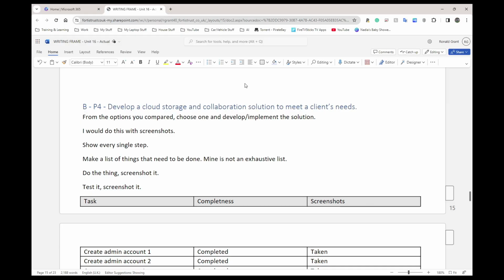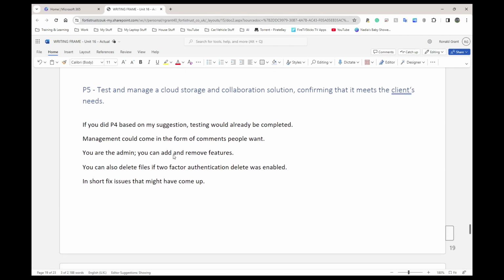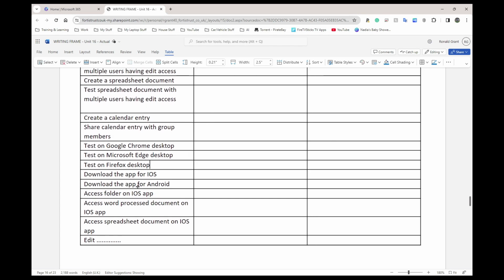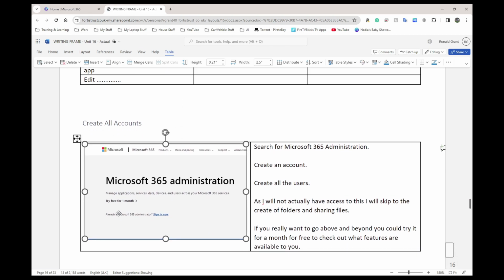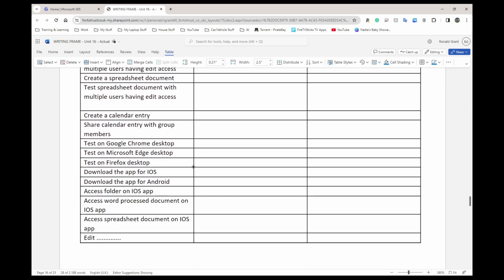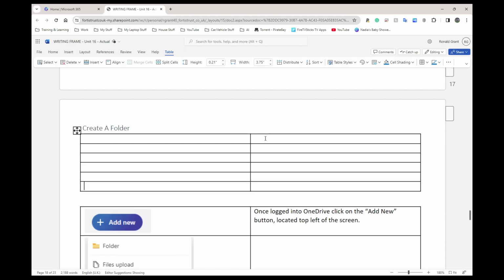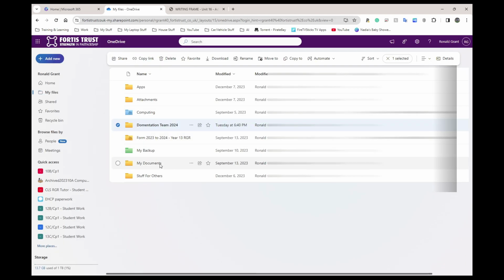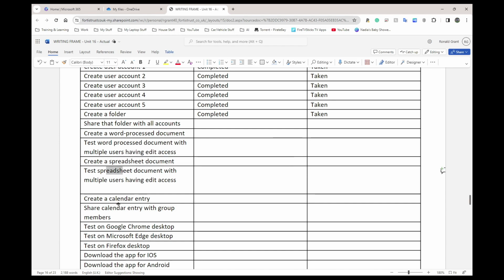BTEC Level 3 IT - Unit 16 - Cloud - Part 10 - "P4" - DEVELOPMENT/DOING IT